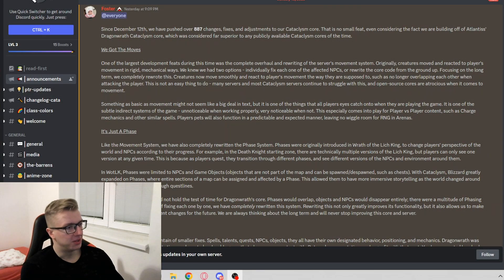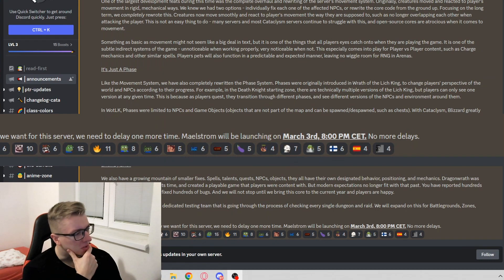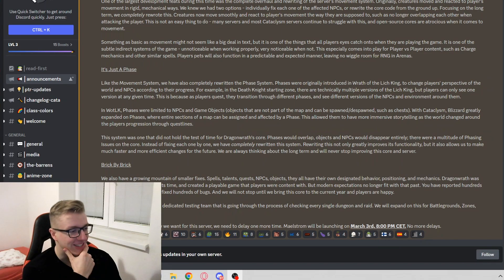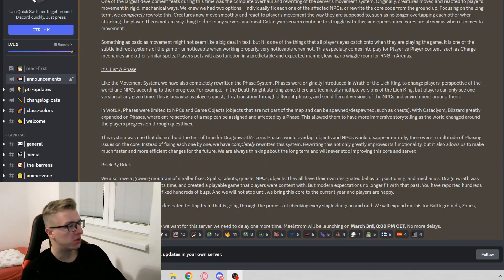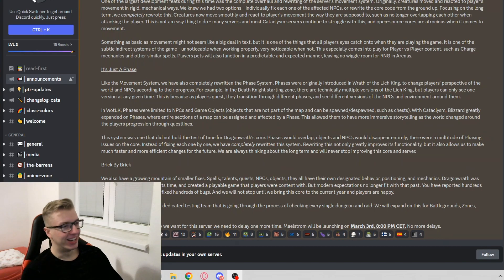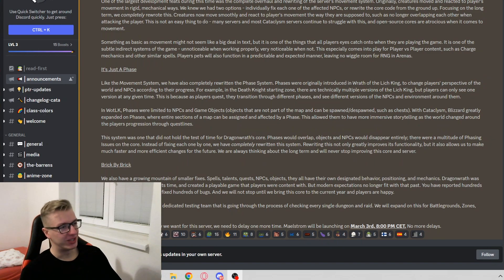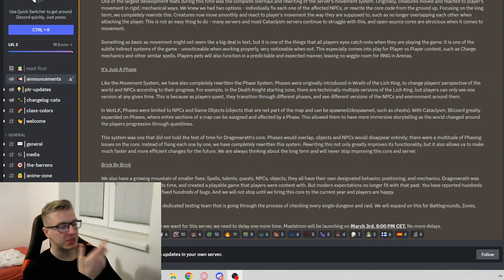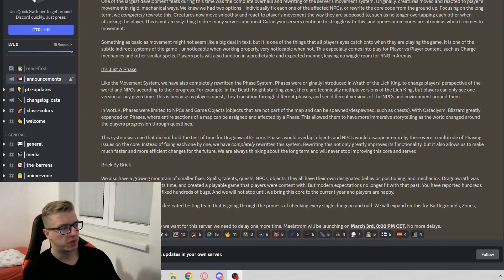Whitemane Maelstrom Cataclysm...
Not again...Fs in the chat.